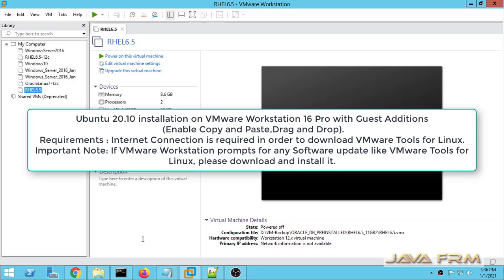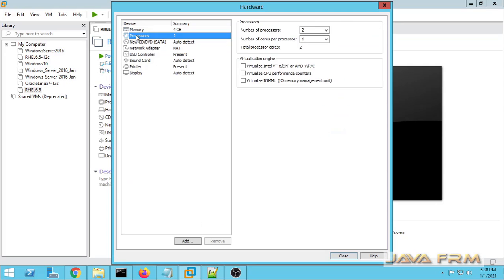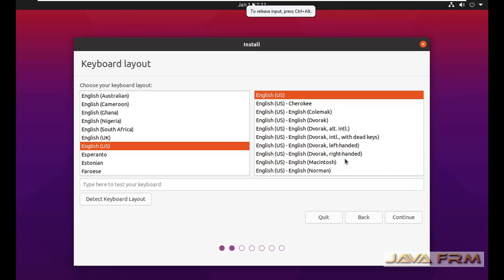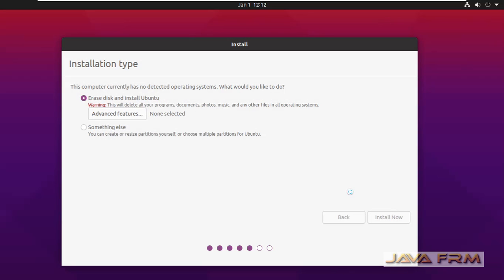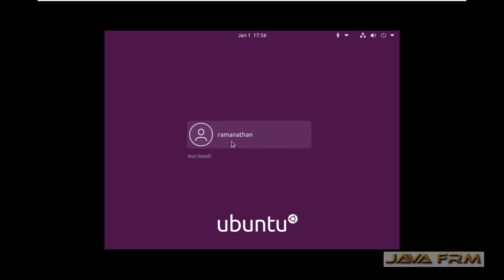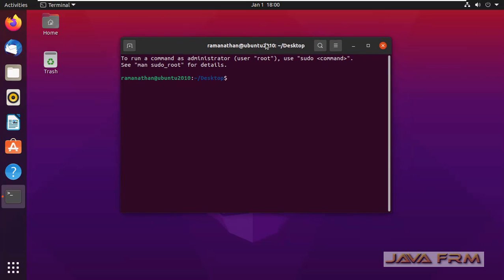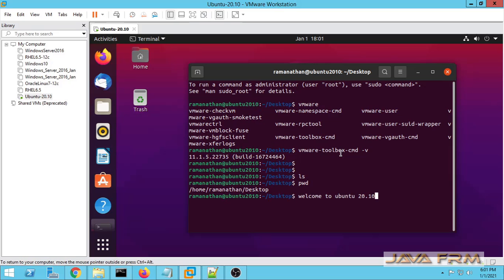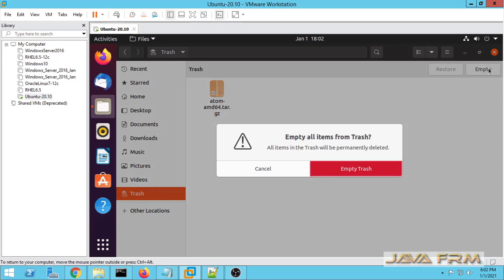Ubuntu 20.10 installation on VMware Workstation 16 Pro with Guest Additions (Linux Tools)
In this video we are going to see how to install Ubuntu 20.10 LTS Desktop Edition on VMware Workstation 16.1 Pro.
Make sure you are connected to internet in order to download Linux tools from Vmware.
After installation you can see 1. screen resolution is adjusted automatically according to monitor size.
2. Clipboard sharing is enabled (copy and paste) and
3. Drag and Drop is enabled.